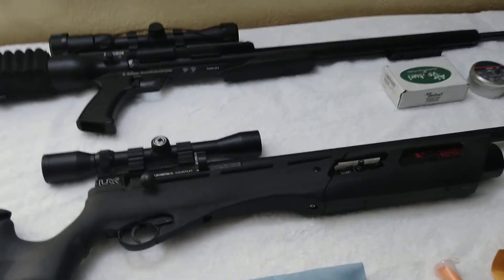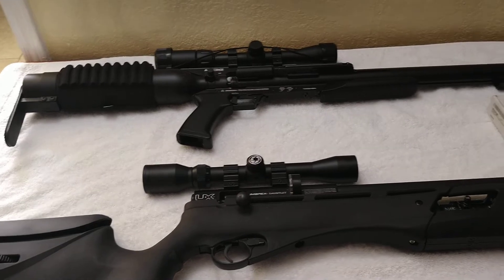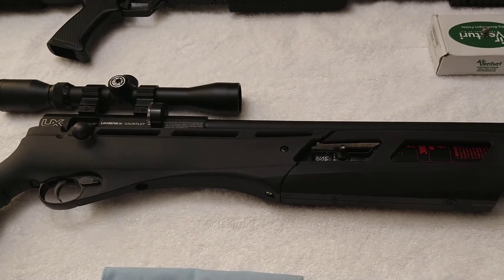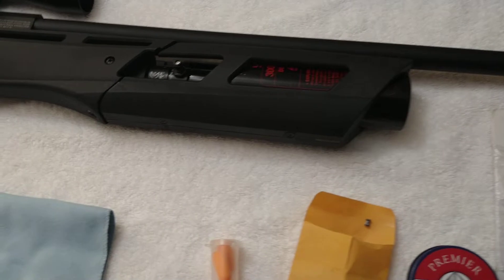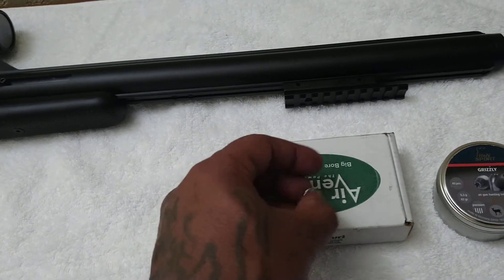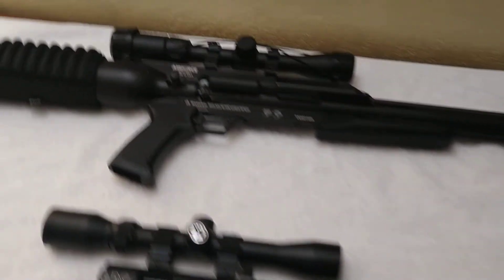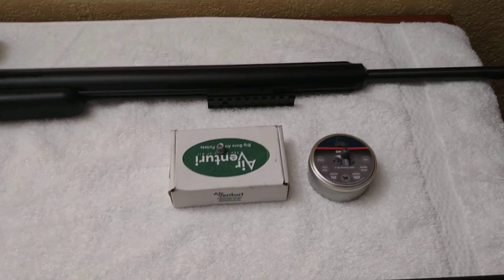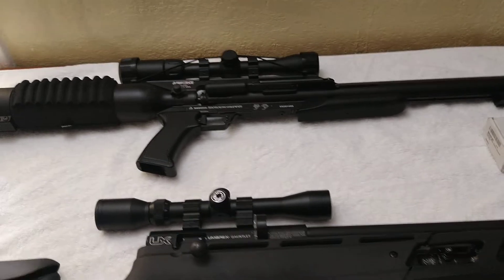Bad day at the range with airforce Texan 357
Had a hard time with ammo for Texan 357